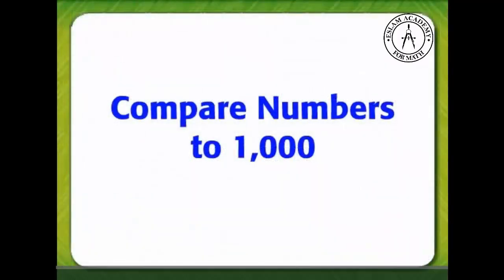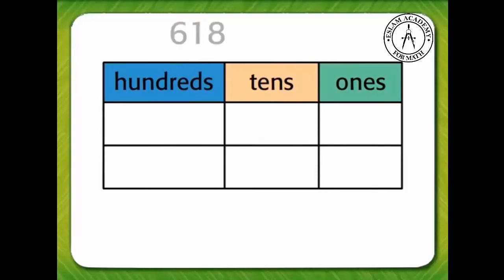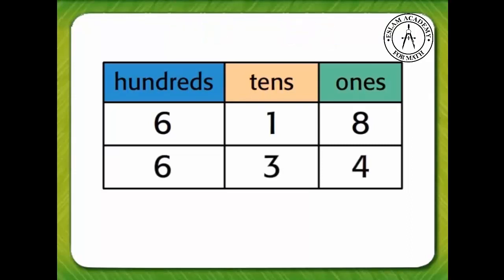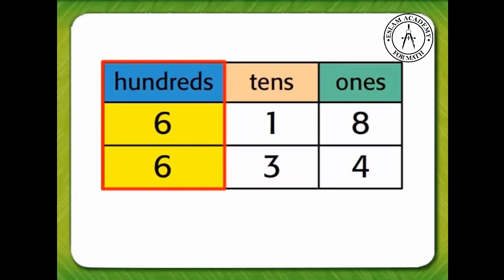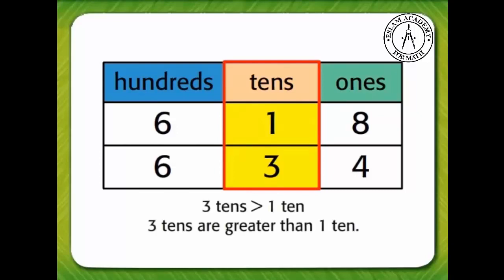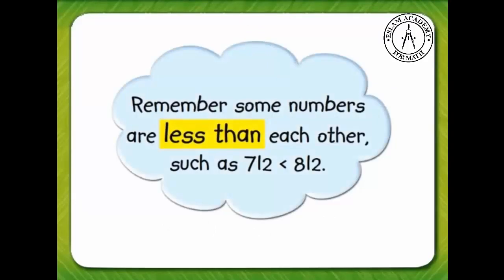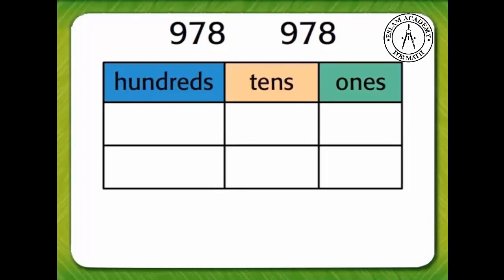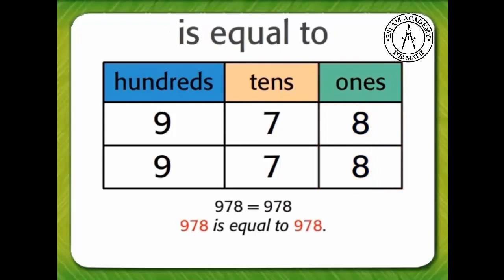5-7 Compare Numbers to 1,000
Grade 2 - Chapter 5 - Lesson 7